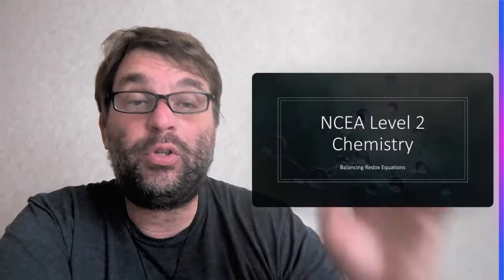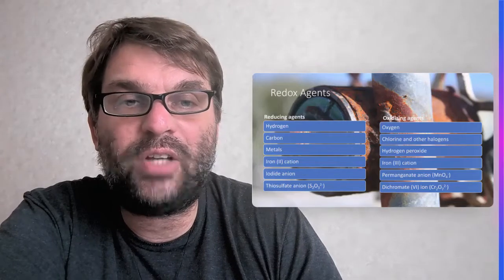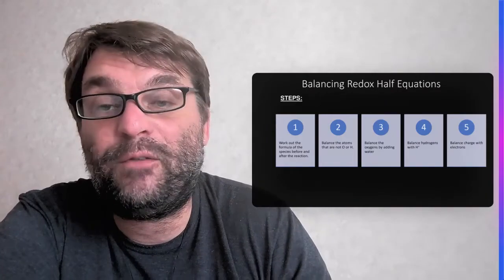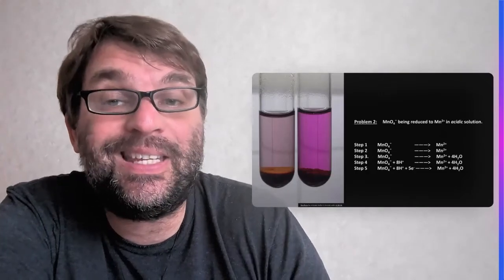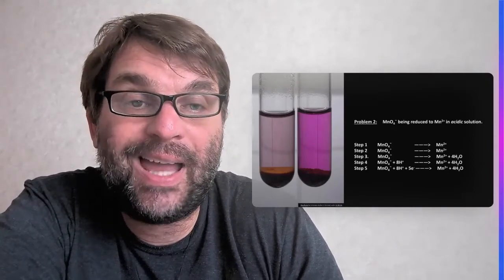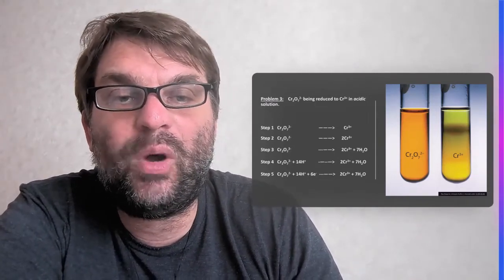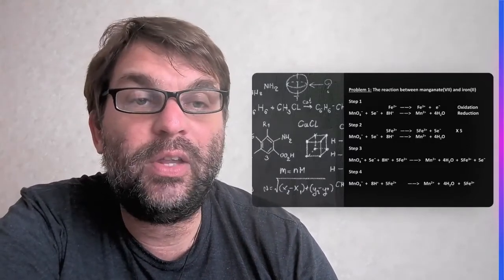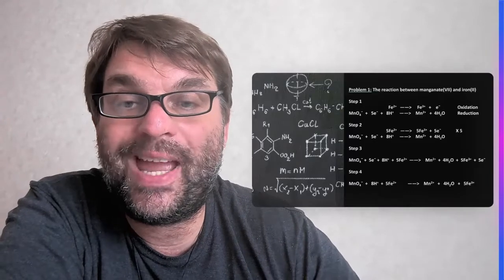L2 NCEA Chemistry Balancing Redox Equations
This lesson showcases how to balance redox equations